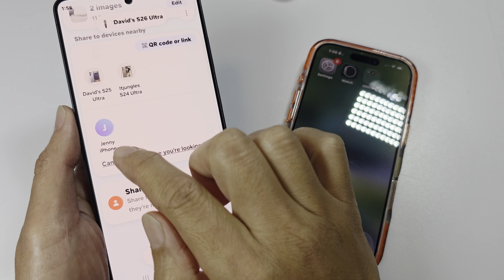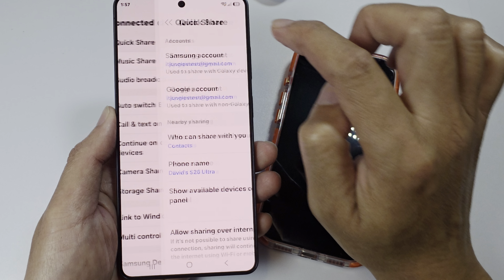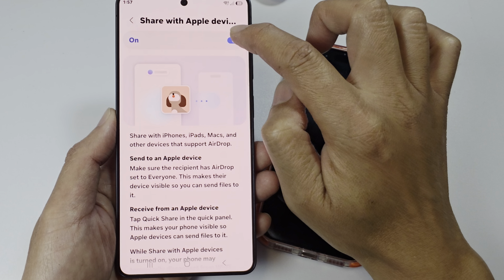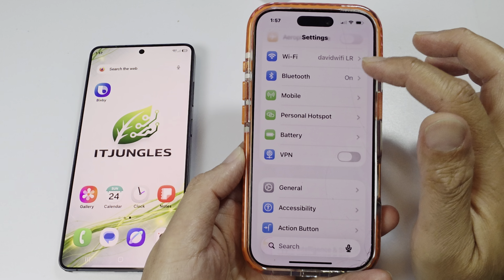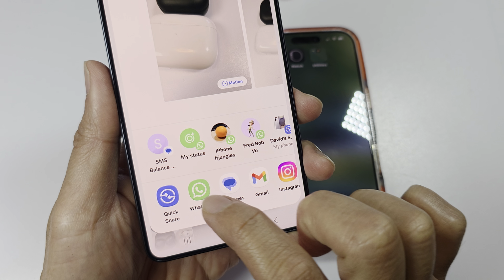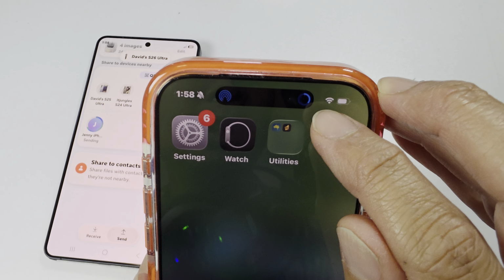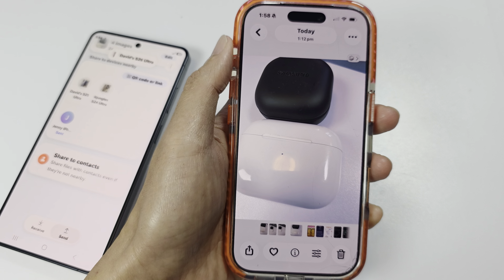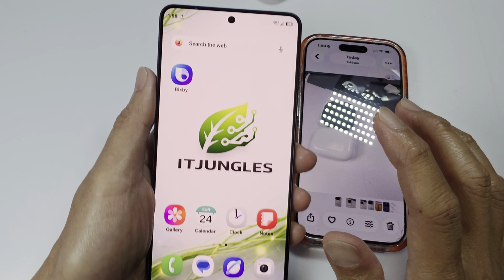Galaxy S26: Send Files, Photos & Videos to iPhone Using AirDrop & Quick Share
Learn how to share pictures, videos, and files between the Galaxy S26 series and iPhone using the latest Quick Share and AirDrop compatible sharing features. This guide shows the new cross-platform sharing update that makes transferring files between Samsung Galaxy and iPhone much easier and faster.